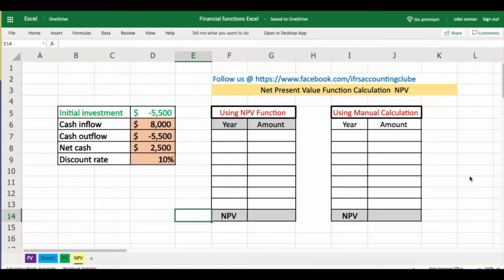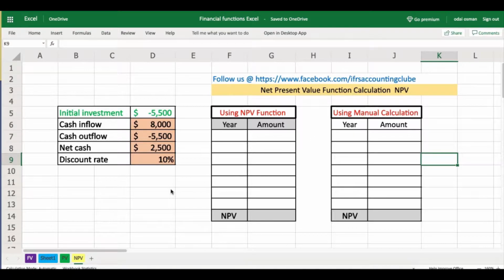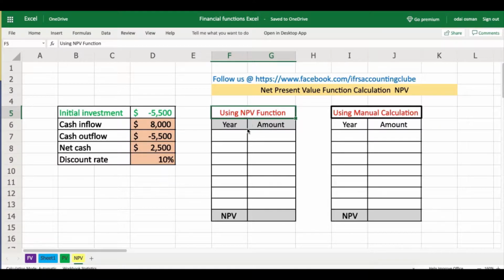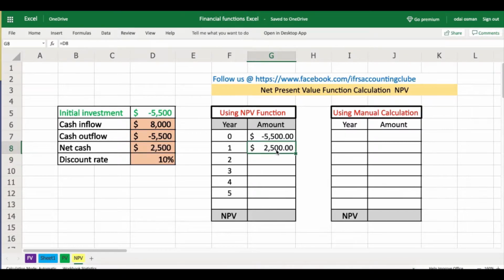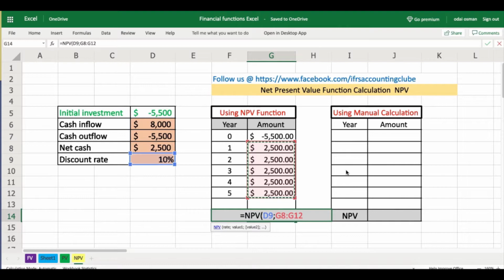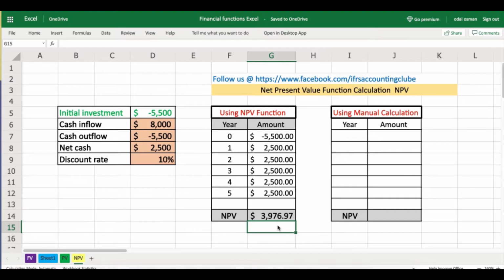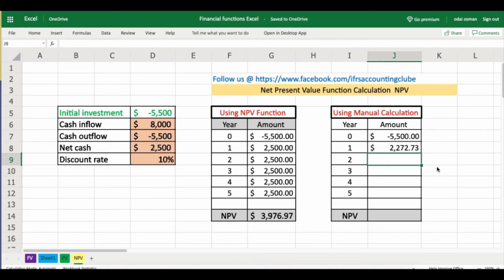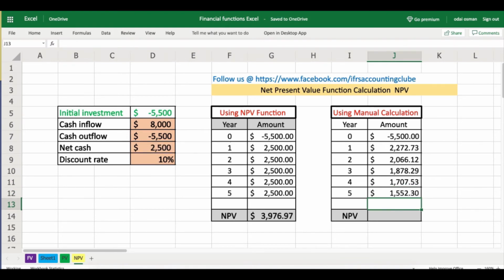NPV function in MS Excel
How to calculate NPV function in MS Excel